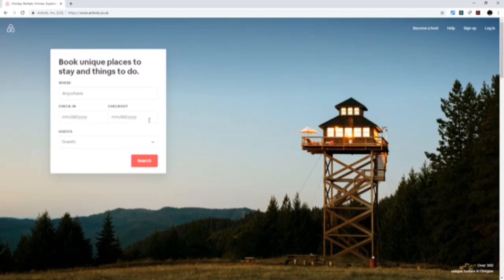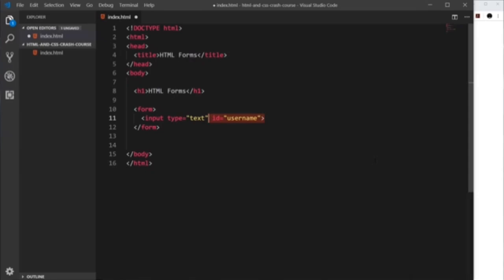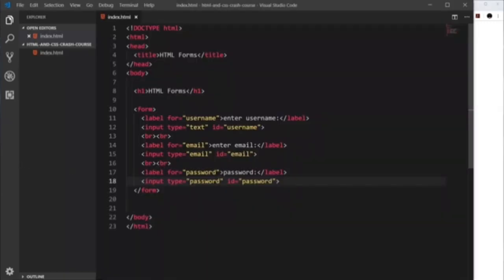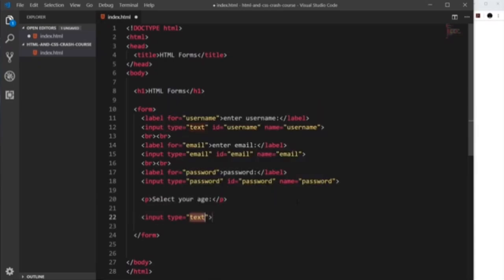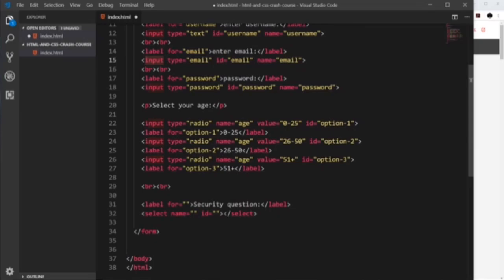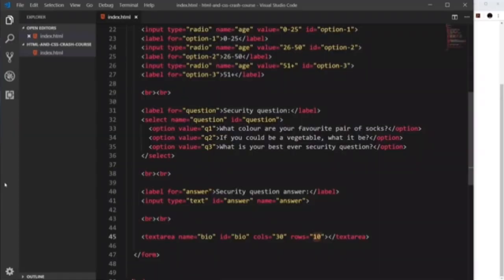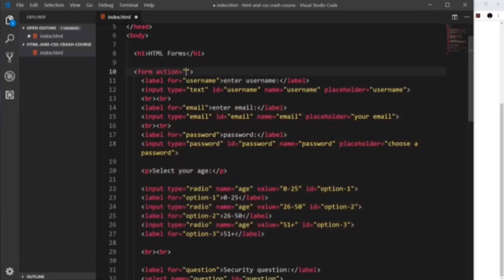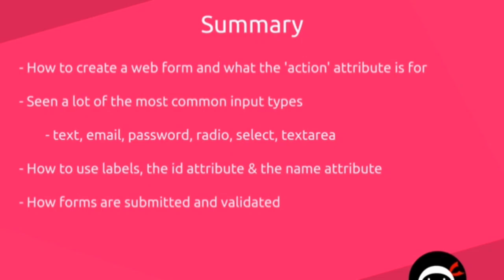Html & CSS Crash Course Tutorial | Episode 03